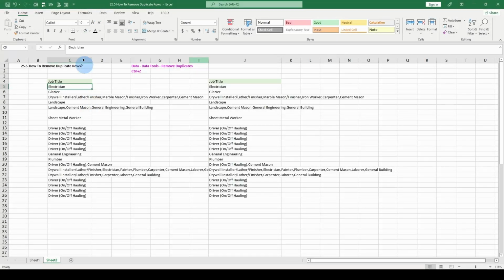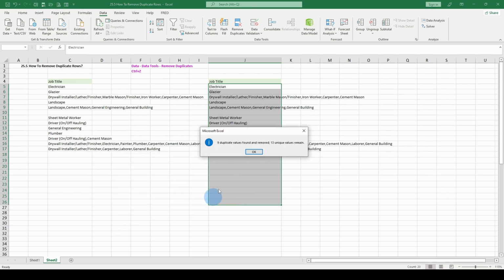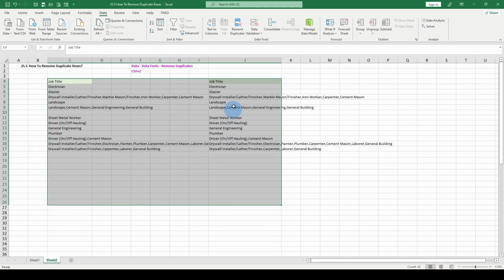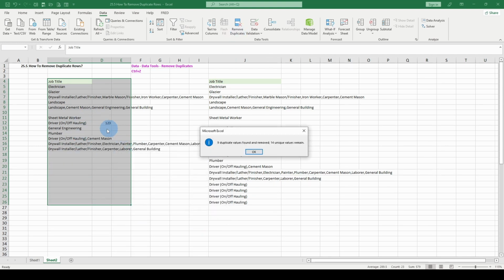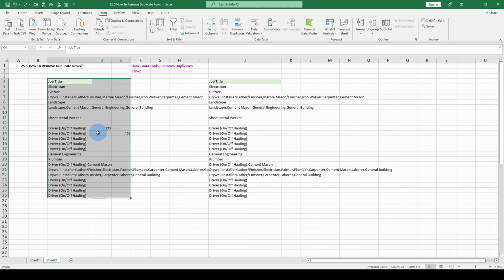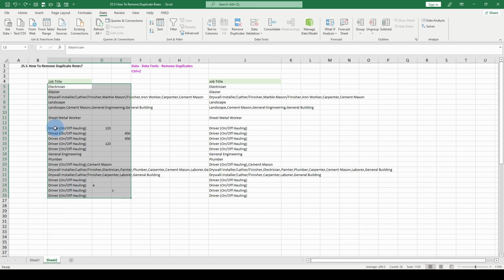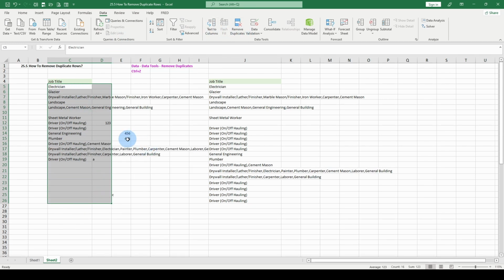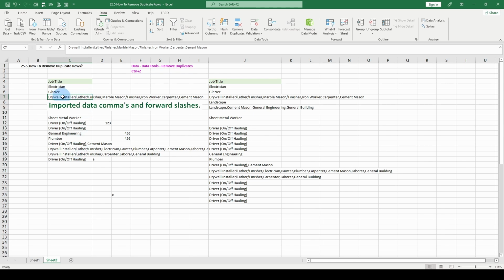Before you clean your spreadsheet—watch this first or regret it later.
Ever wonder why your Excel sheets seem bloated with repeated data? This tutorial gives you a precision guide to removing duplicate rows—with zero guesswork.

Duplicate rows can quietly wreak havoc on your Excel analysis. What you’re about to learn about Excel might seriously change how you manage your data forever.

In this video, we expose the biggest blind spots in cleaning spreadsheets—from Excel’s Remove Duplicates shortcut to formula-based detection methods that most users miss. Whether you’re just starting out or already crunching formulas daily, you’ll walk away with techniques to eliminate redundancy and sharpen your workflow.

👇 Let us know if you’ve ever faced confusion with Excel’s data tools!